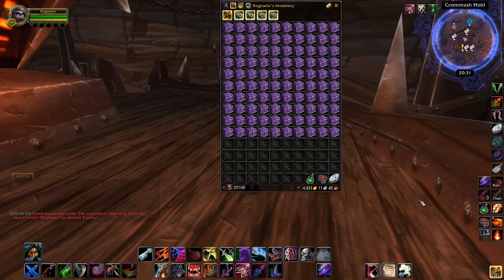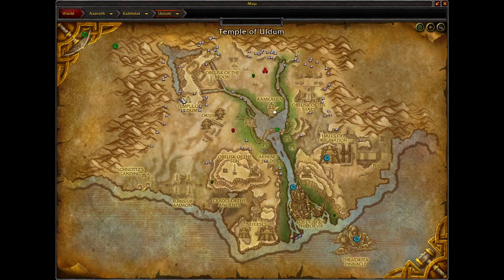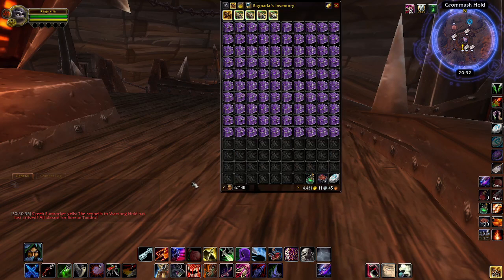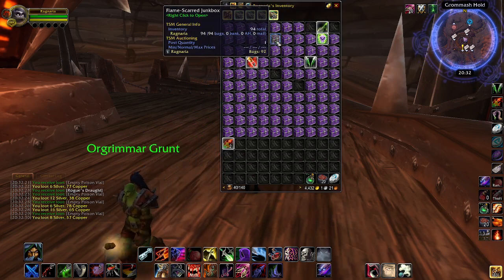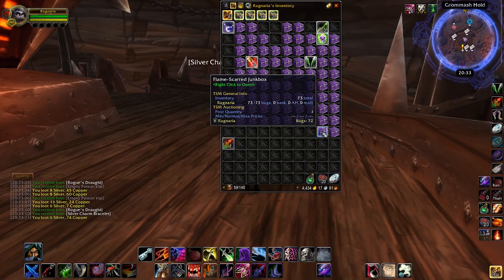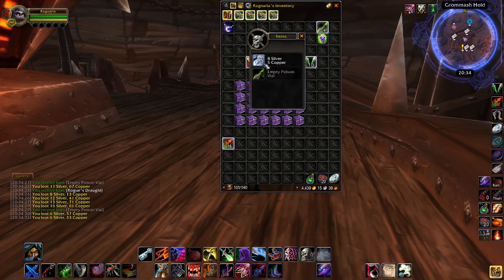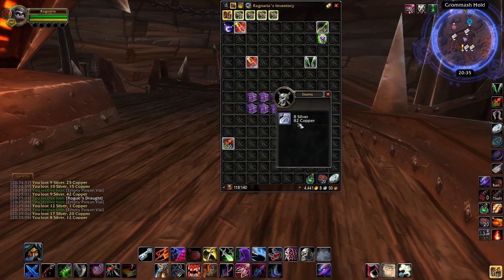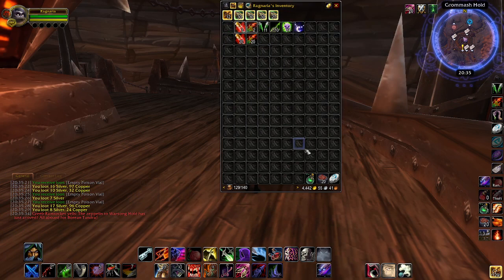Opening a hundred - Flame-Scarred Junkboxes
Hi folks

Here is a lockbox opening video on my Rogue. I've set myself the challenge of paying only for my subscription and any expansions will have to come from Blizzard balance via WOW Tokens.

Rich